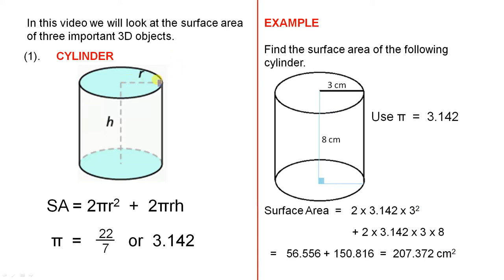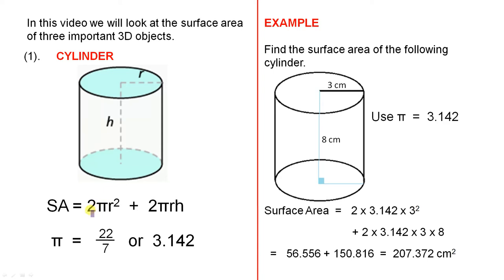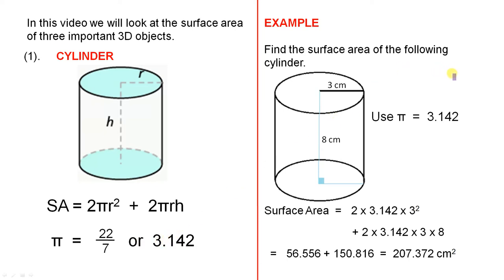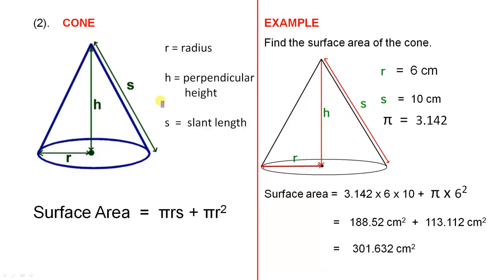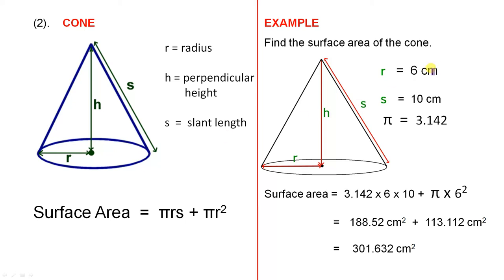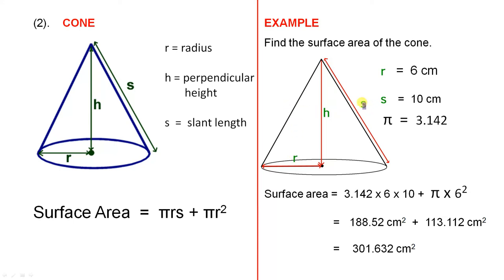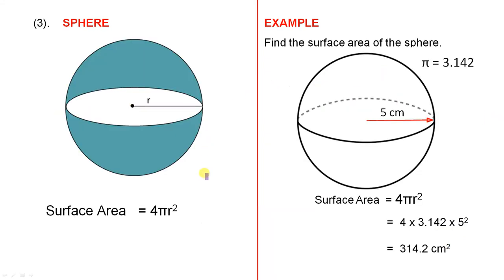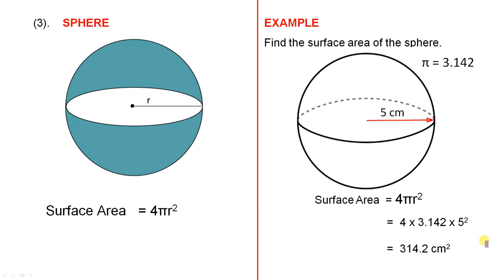Surface Area - Part 2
This video shows how to find the surface area of 3 special solids.